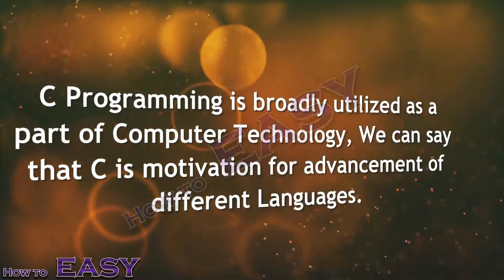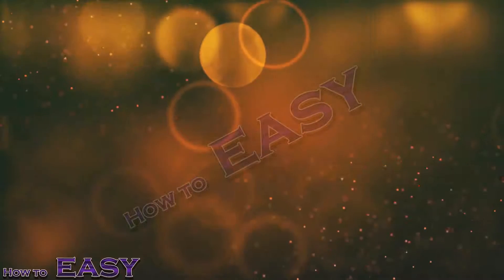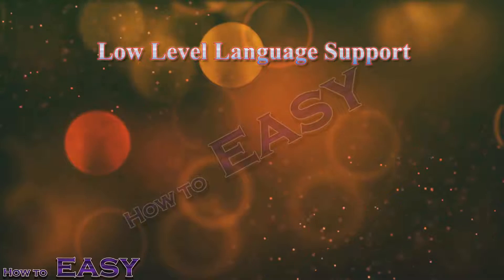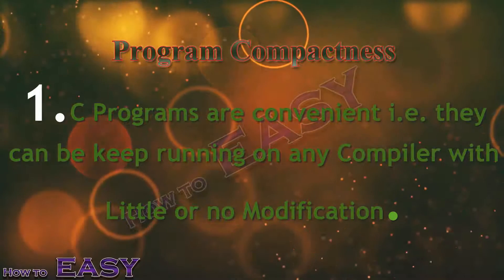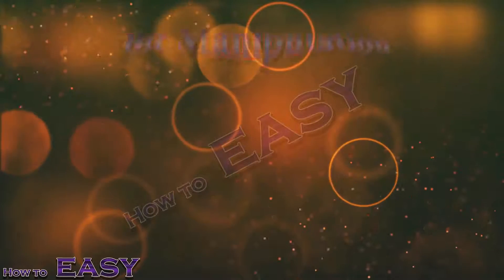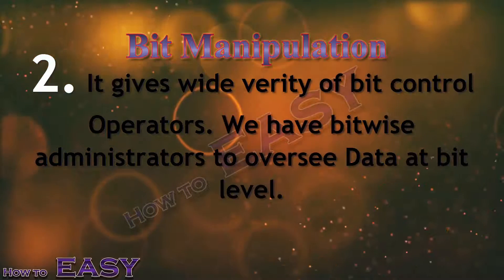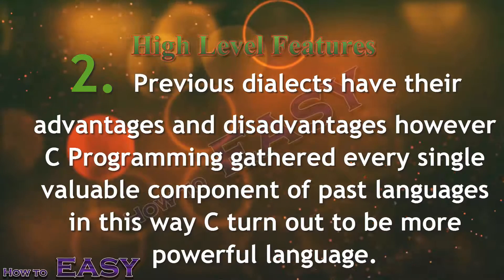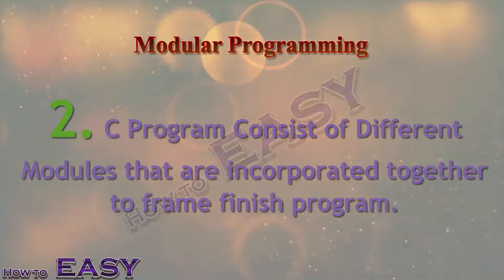Features of C programming - Beauty & Greatness of C programming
Features of C programming - Beauty, Greatness,  & Features of C programming

C Programming is broadly utilized as a part of Computer Technology, We can say that C is motivation for advancement of different dialects. We can utilize C for various purposes.

Greatness, Beauty, and Features of C Programming Language:

Features of C:
1 Low Level Language Support,
2 Program Compactness,
3 Intense and Feature Rich,
4 Bit Manipulation,
5 High Level Features,
6 Modular Programming,
7 Beautiful Use of Pointers,